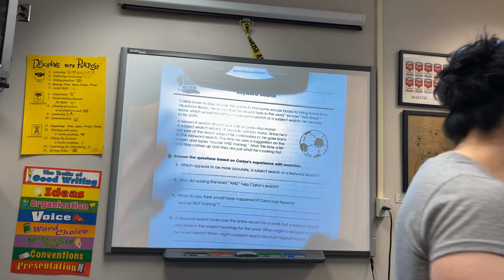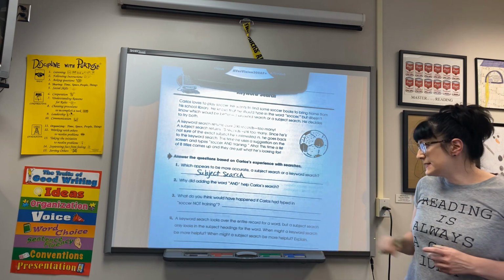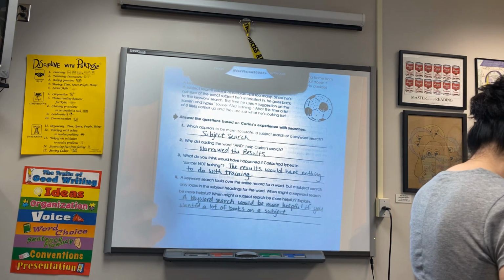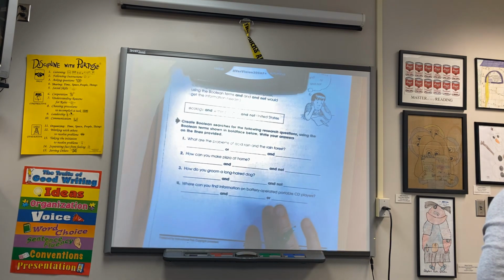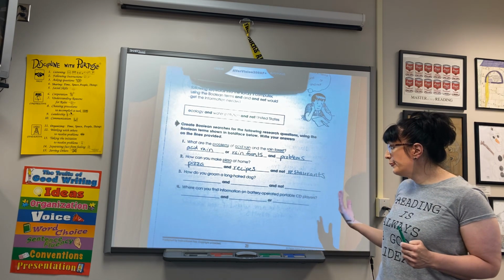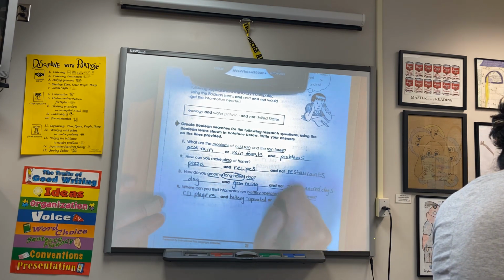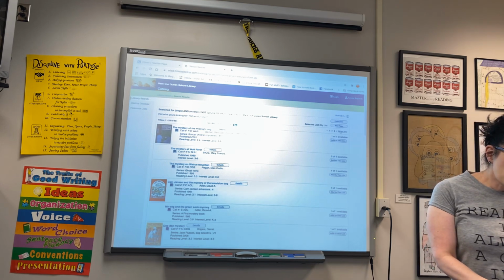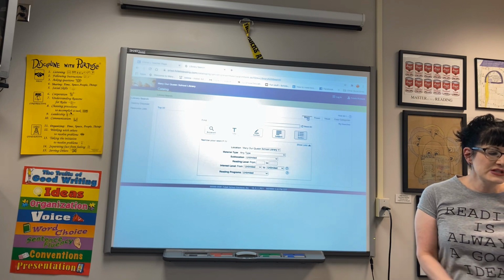5th - Keyword Search